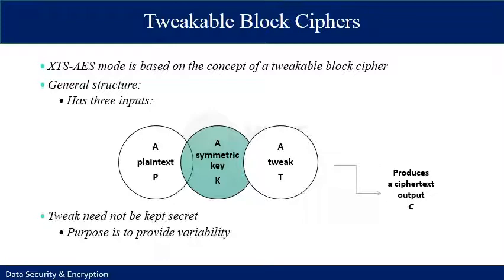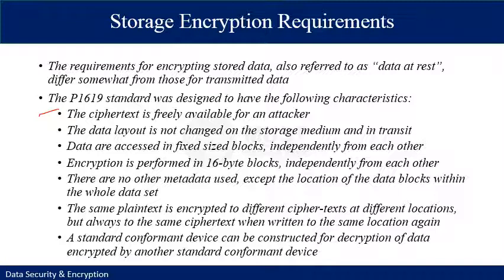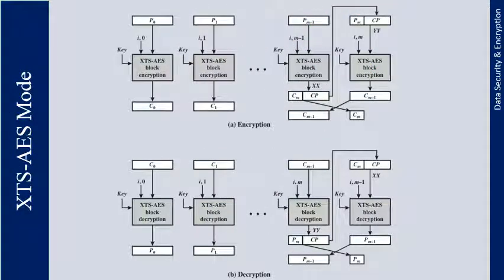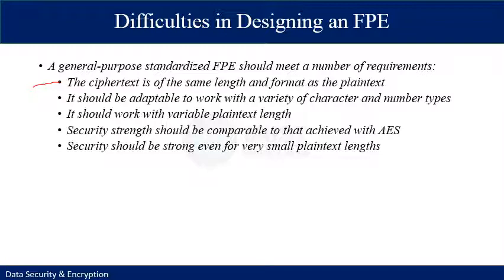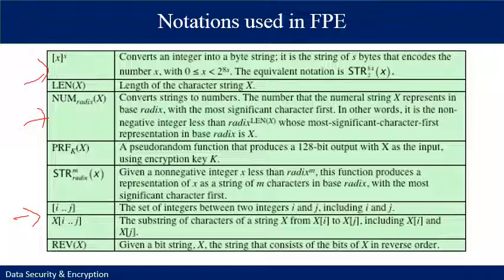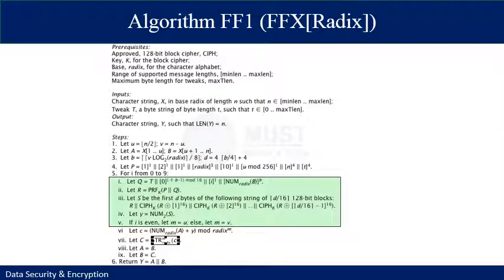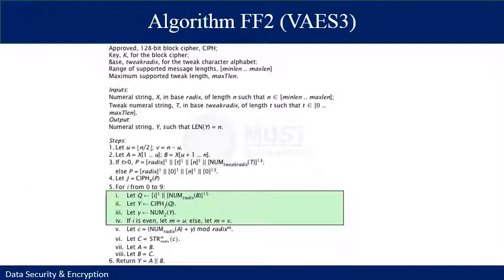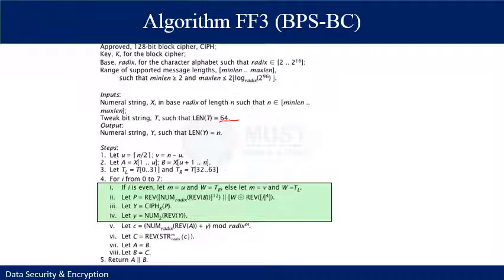Lecture 15 - D(I)S&E - SP21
This lecture explains XTS-AES Mode for Block-Oriented Storage Devices, Tweakable Block Ciphers and Operation on a Single Block and a Sector. It also explains Format-Preserving Encryption, its difficulties, Feistel Structure for Format-Preserving Encryption and NIST Methods for Format-Preserving Encryption.